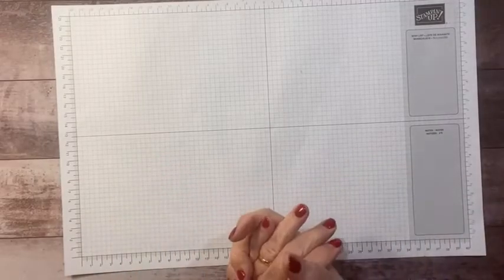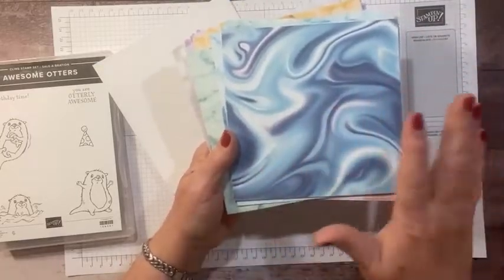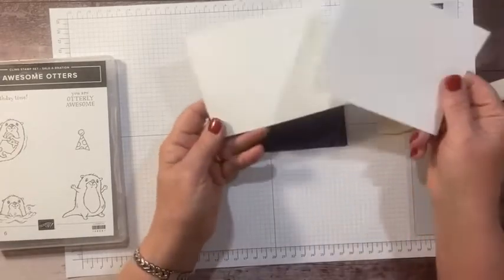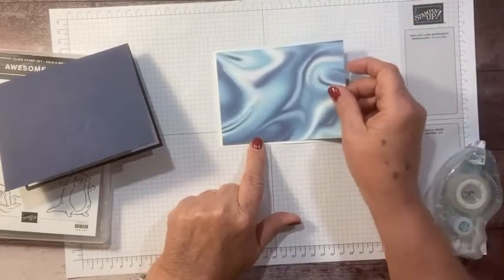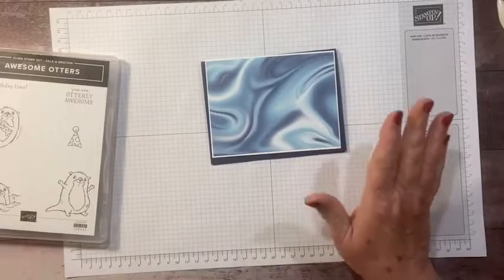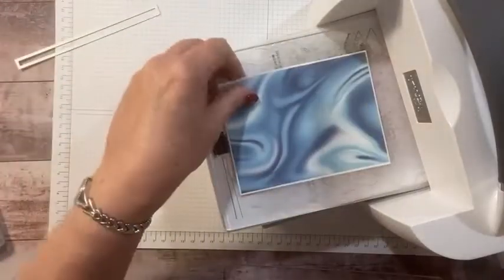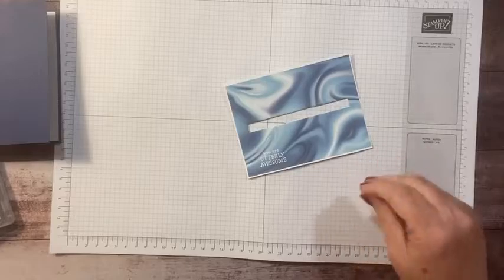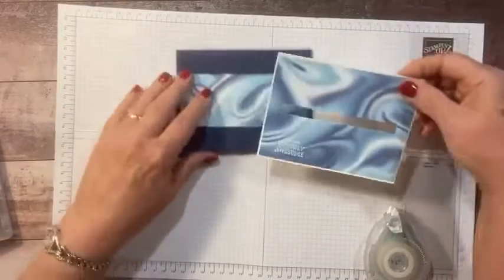Otter Spinner Card with Simply Marbelous DSP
This is a very quick interactive card to make using the Awesome Otters stamp set from the 2022 Sale-a-bration brochure.  I've also used some of the new Simply Marbelous DSP from Sale-a-bration.